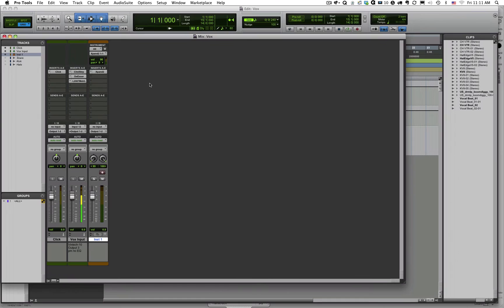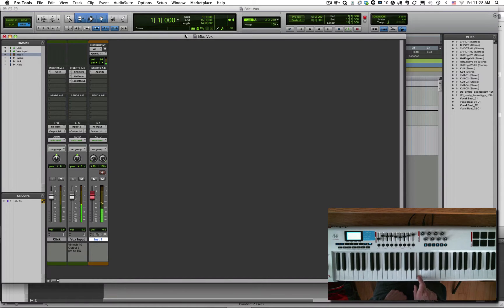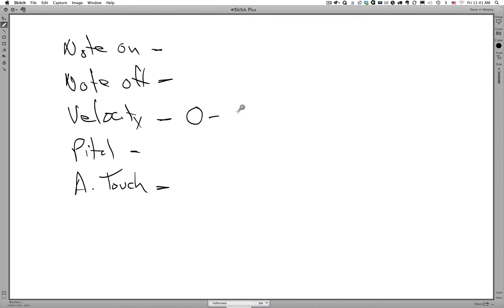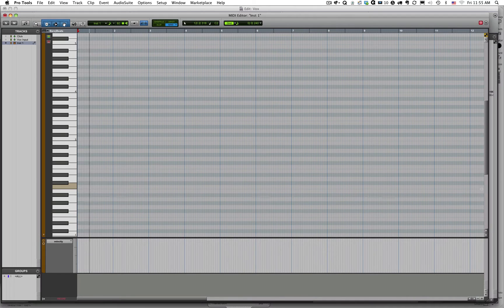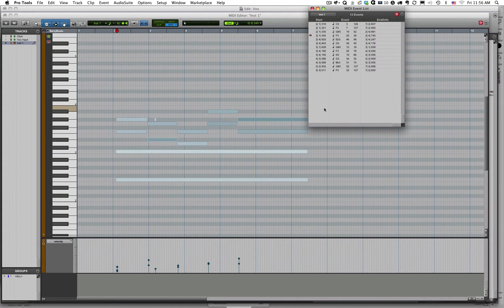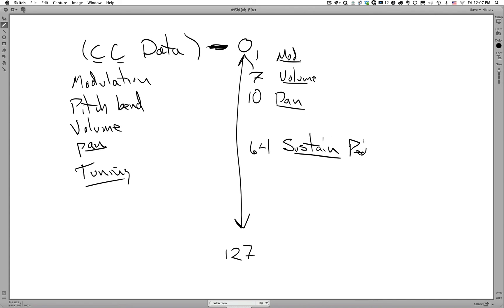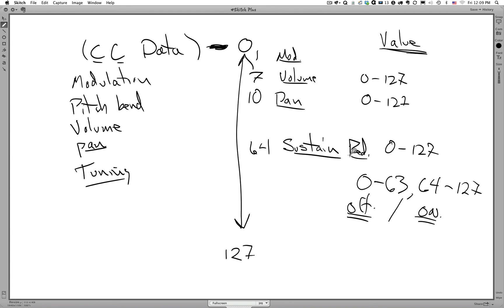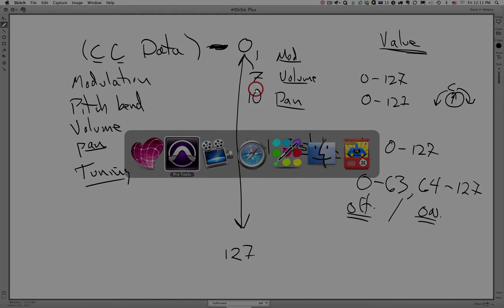1400 M6V3 (MIDI Specification)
MIDI Specification